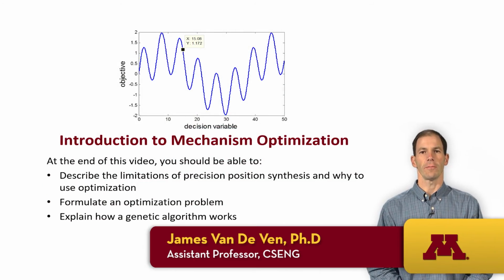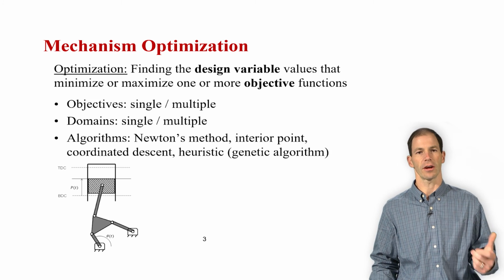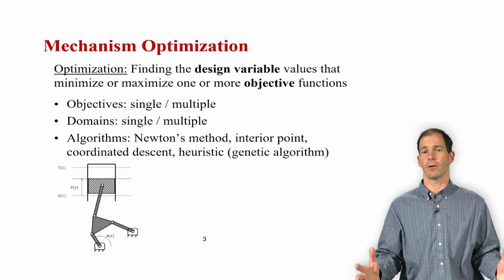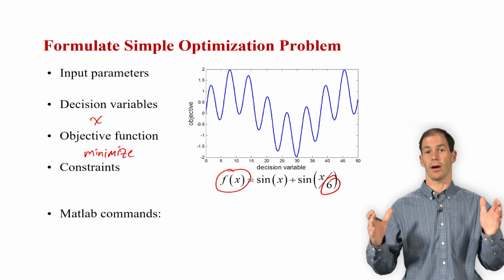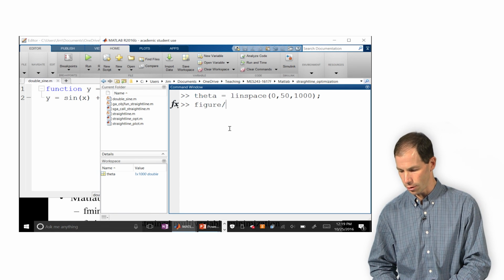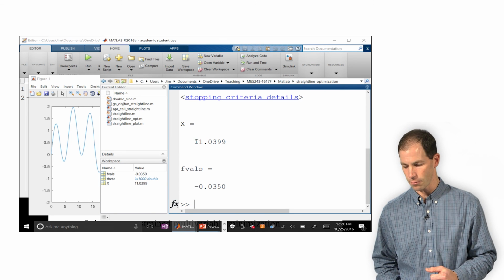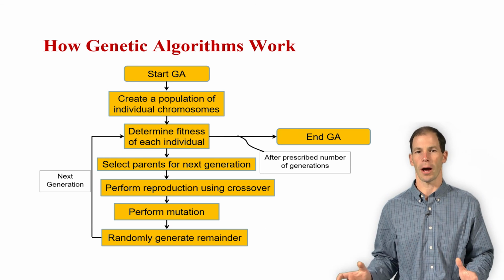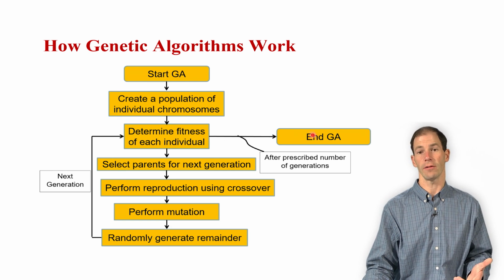me 5243 - 20.1 - Introduction to Optimization